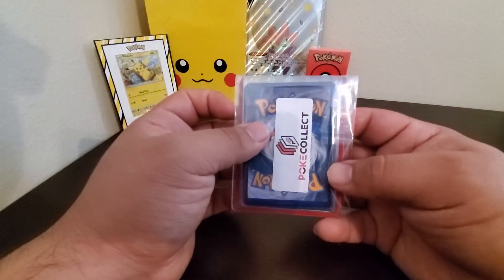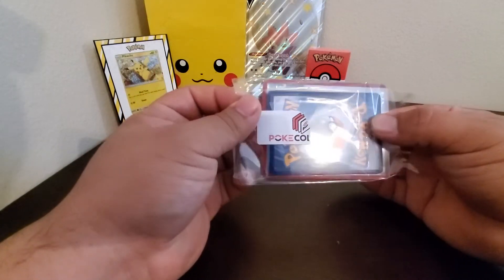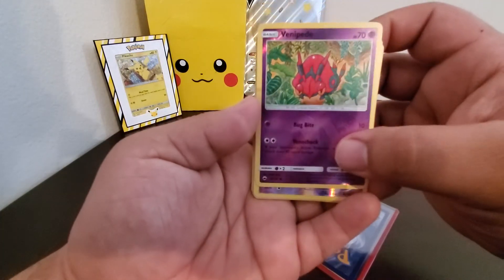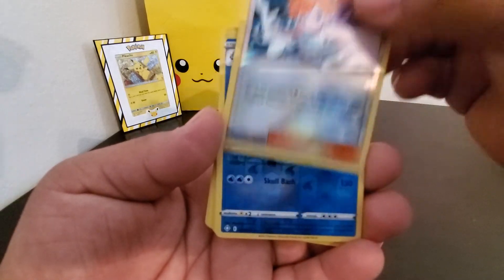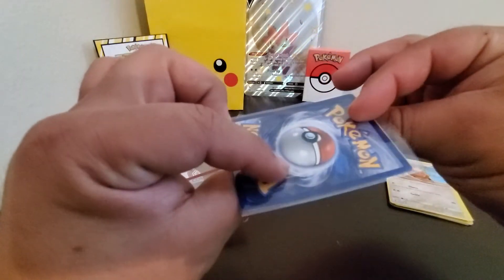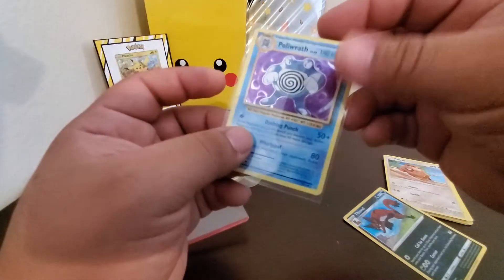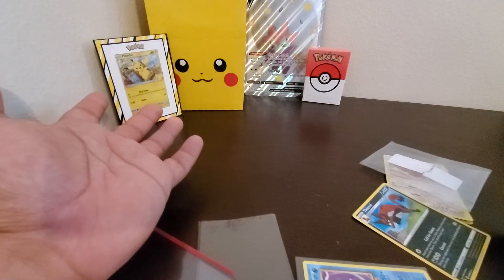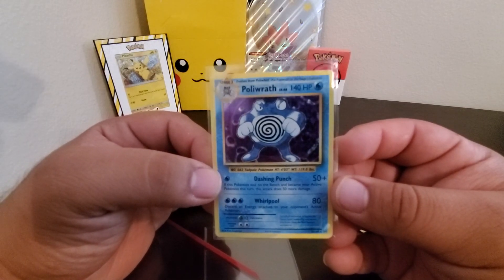mystery pack will we get that zard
sorry for the late videos hopefully we can start maken more videos again